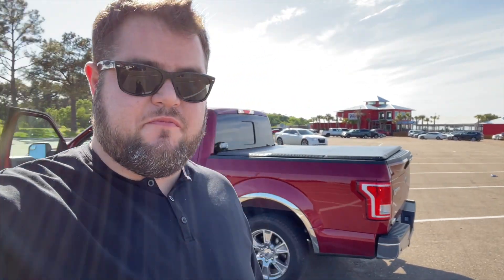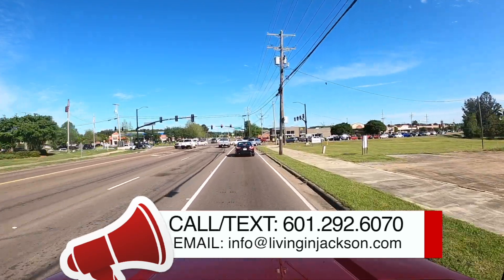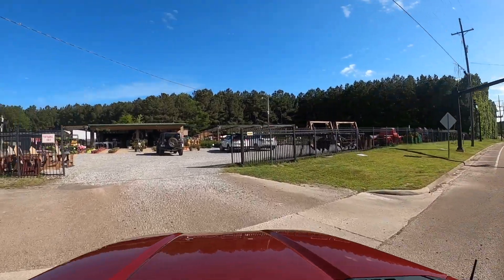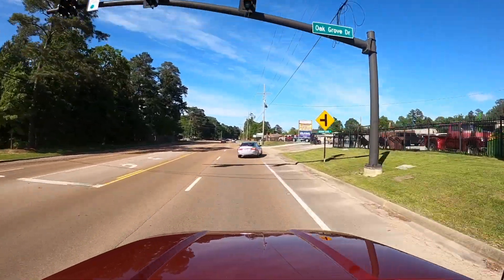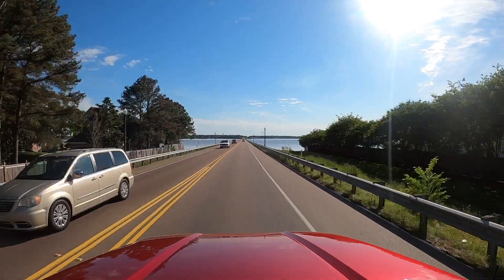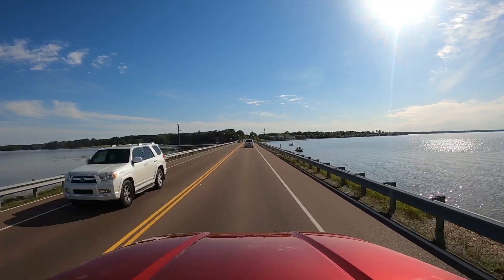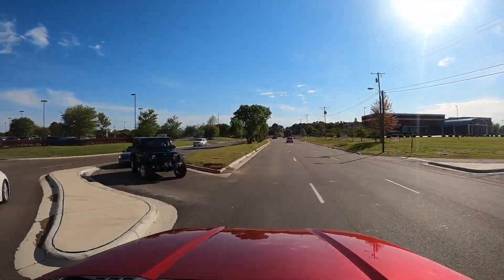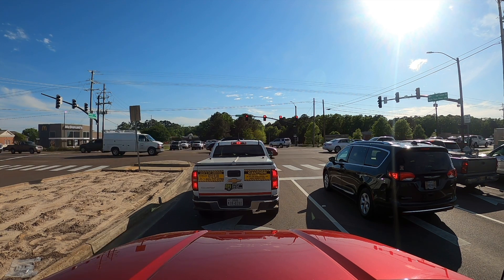Driving around The Reservoir - 39047 Brandon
People love to live and hang out at the Rez, so in this video I'm driving around The Rez and Pelahatchie bay so you can see the area for yourself!  You can see all the great restaurants, businesses, trails, neighborhoods and views here at the Rez in Rankin County.

📲 We have so many people contacting us who are moving here to Jackson Mississippi and we ABSOLUTELY love it! Honestly if you are moving or relocating here to the Jackson Metro or anywhere in Central Mississippi, we can make that transition so much easier on you!!

Jared Laster and Charles Lacey
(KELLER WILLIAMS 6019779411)